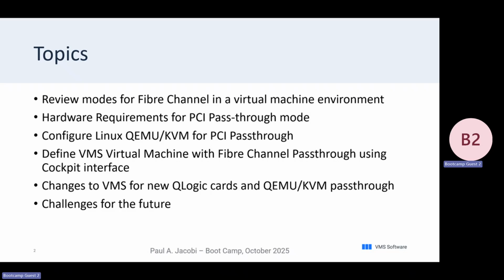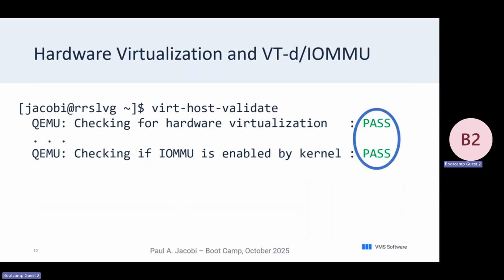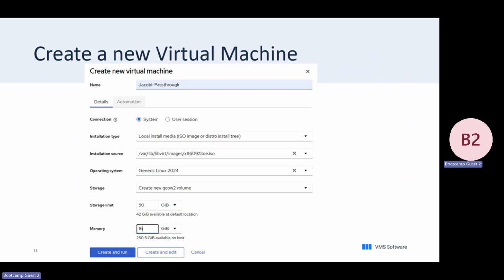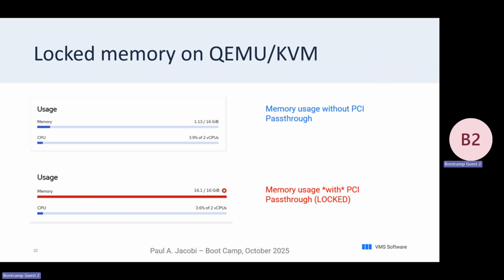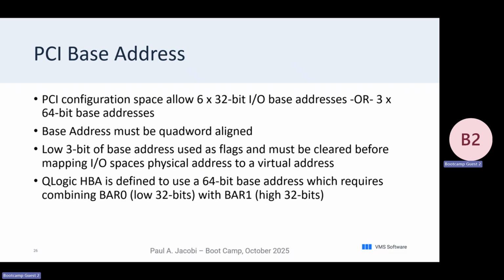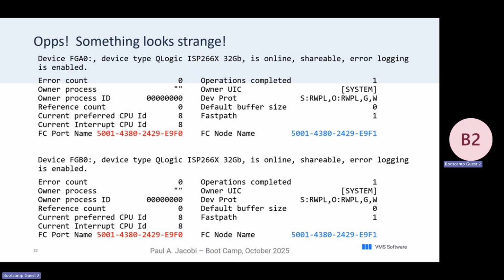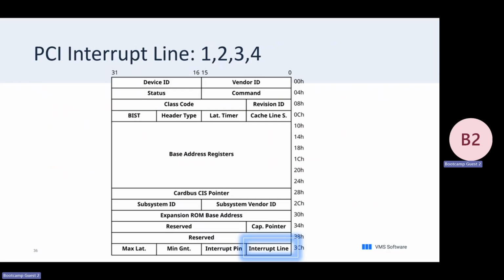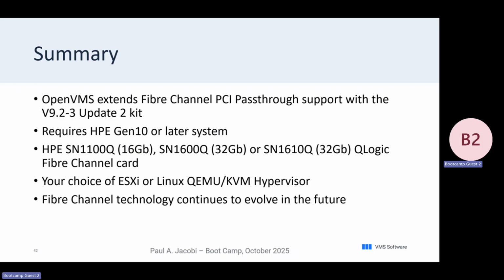Paul Jacobi - Fibre Channel on OpenVMS using the KVM Hypervisor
Fibre Channel on OpenVMS using the KVM Hypervisor, Paul Jacobi, Software Engineer at VSI. Presented at VSI's OpenVMS Bootcamp in Portsmouth, October 22nd, 2025.

"This session describes how to configure an OpenVMS Virtual Machine with Fibre Channel using the Linux KVM Hypervisor. PCI Pass-through can be used to provide the OpenVMS Virtual Machine with direct access to a QLogic Fibre Channel card enabling the creation of storage LUNs formatted in the native VMS file system. This session describes all the special Linux KVM Hypervisor settings that are required to enable PCI Pass-through. OpenVMS provides support for both 16Gb and 32Gb QLogic Fibre Channel cards. This is a new feature included in the V9.2-3 Update 2 kit."